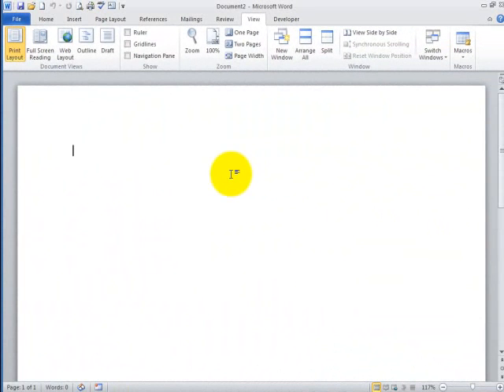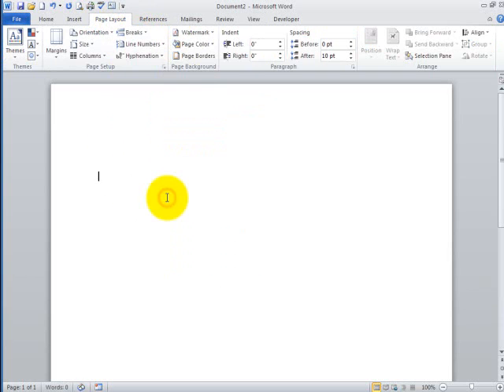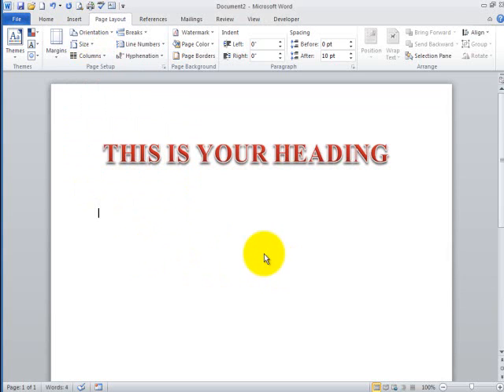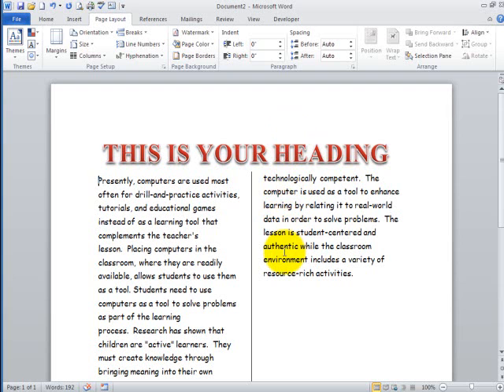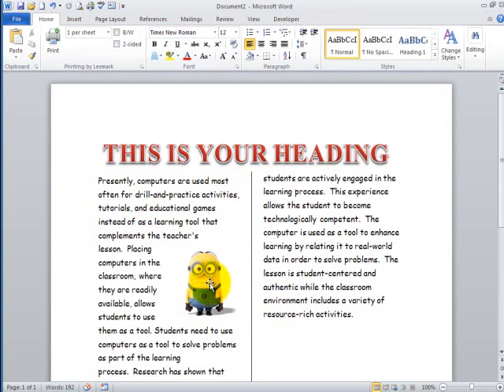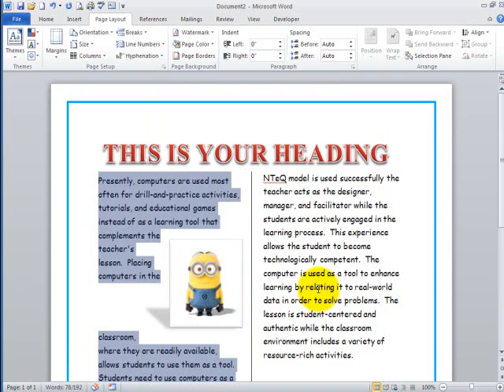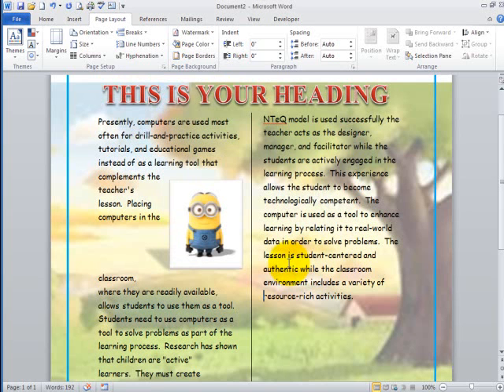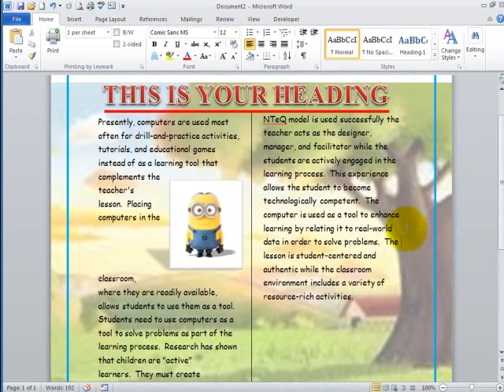BASIC WORD BORDER COLUMN BREAK HEADING